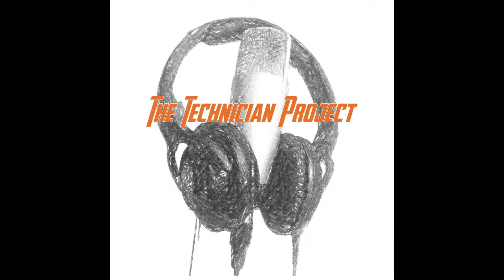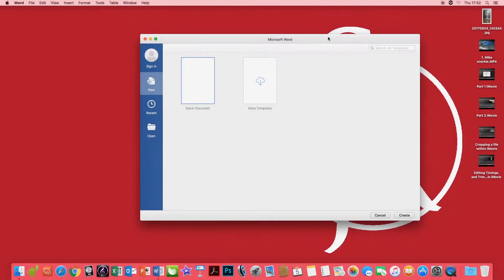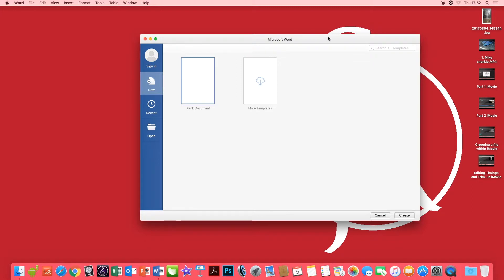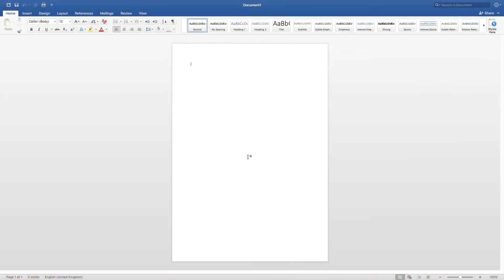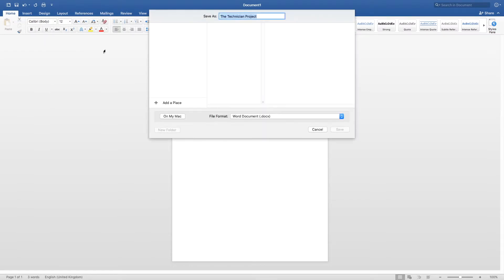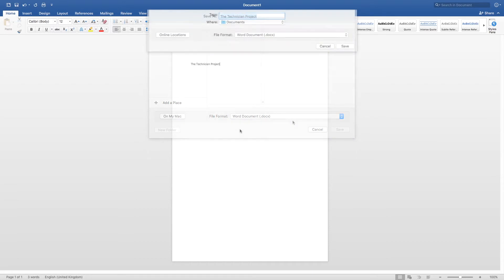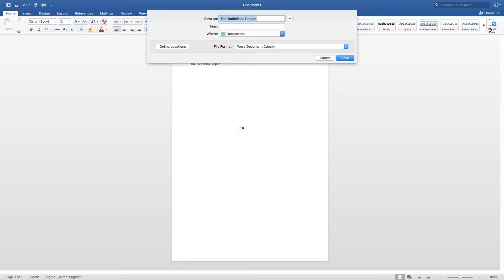Creating & Saving a Microsoft Word Document